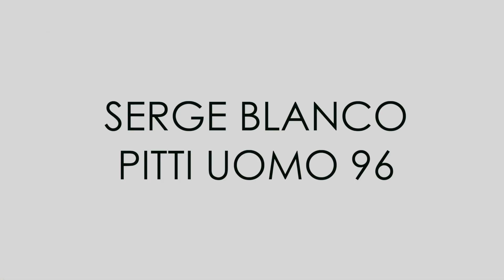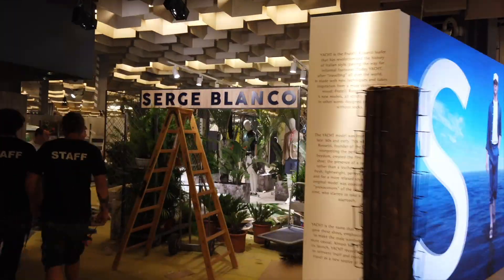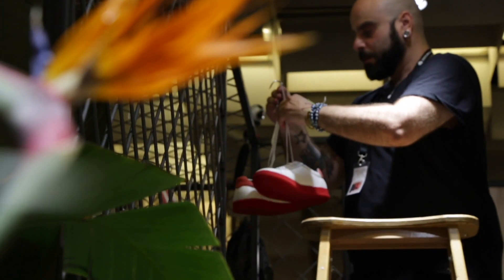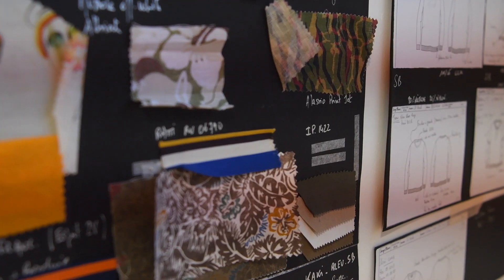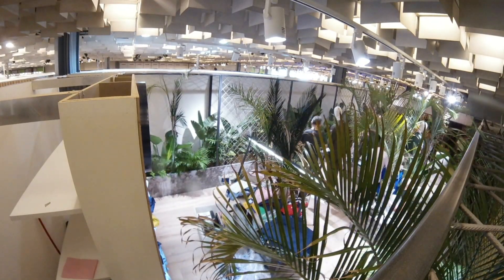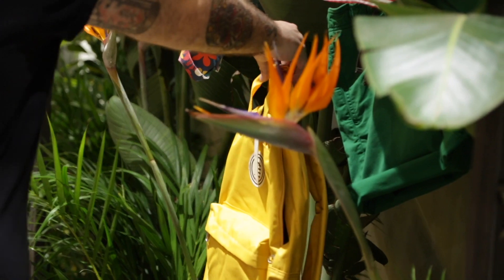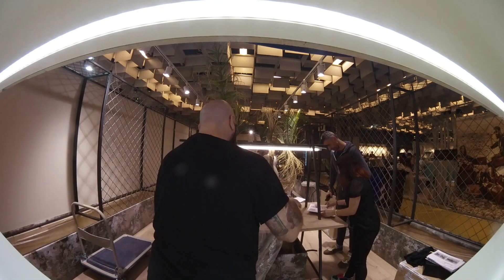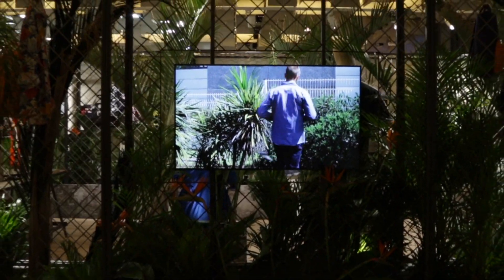AVP - INSTALLATION- INSIDE THE PROJECT EP2: SERGE BLANCO - PITTI UOMO 96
INSIDE THE PROJECT 2020
EXPERT LOOK INTO AMAZING WINDOW DISPLAY AND POP UP INSTALLATION

We are experts in creating window displays and pop up installations. Now we are giving you an inside look on how the SERGE BLANCO exhibition stand was created for Pitti Uomo 96 at Pitti Immagine in Florence, Italy. We explain how we conceptualized the project to its final installation.